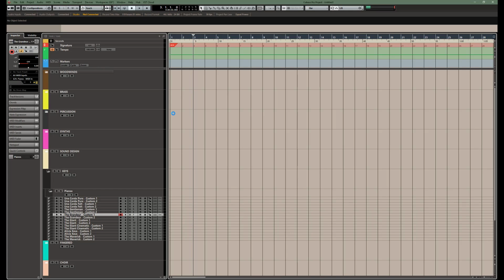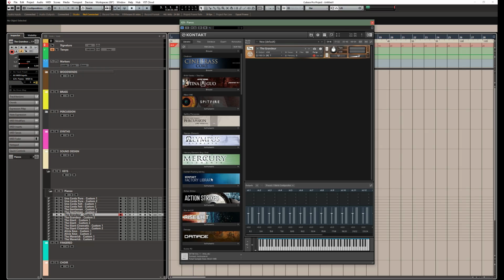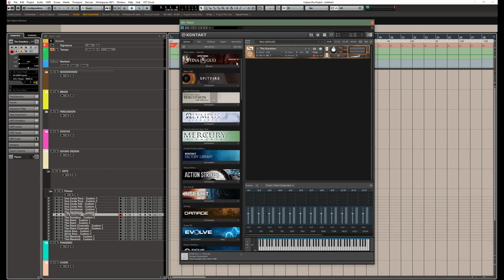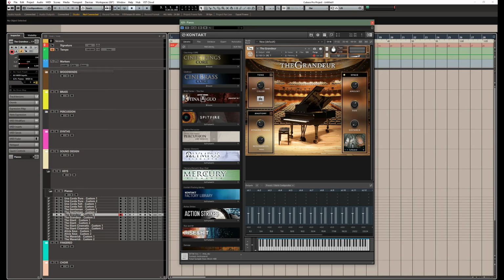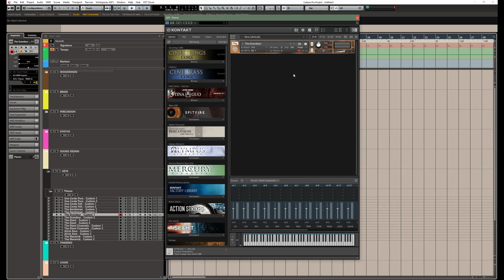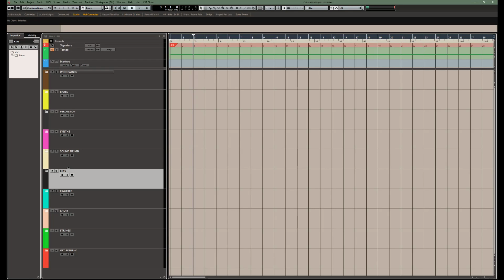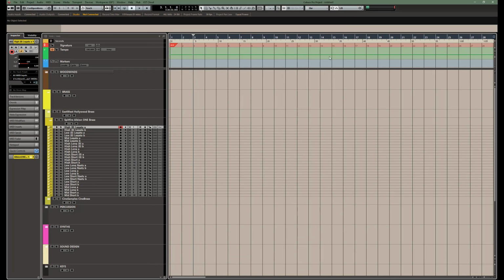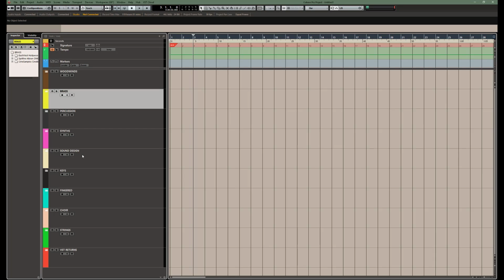Tips 'n Tools E1 - Alternative Template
As a first video for my channel ( yaaaayyy!!!), I wanted to bring something useful to your guys.